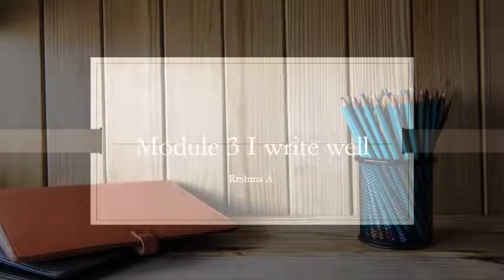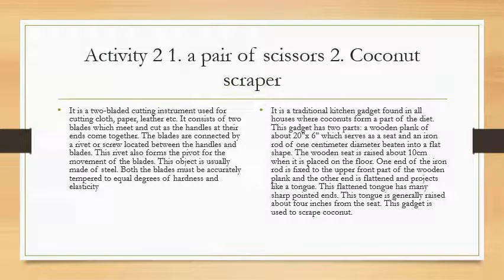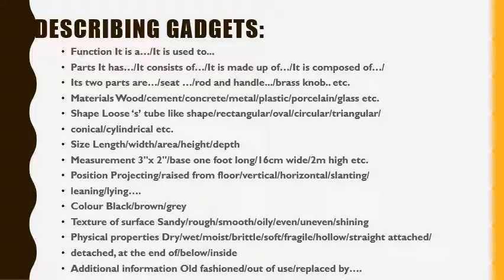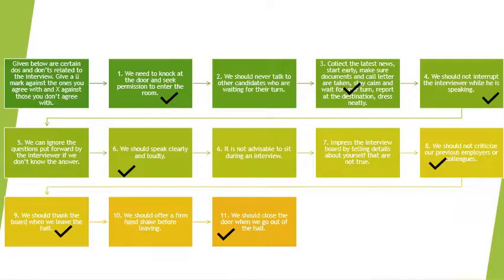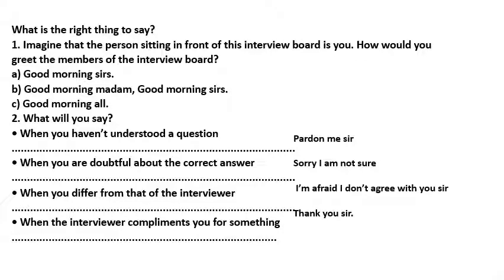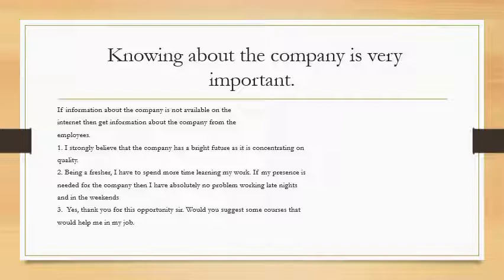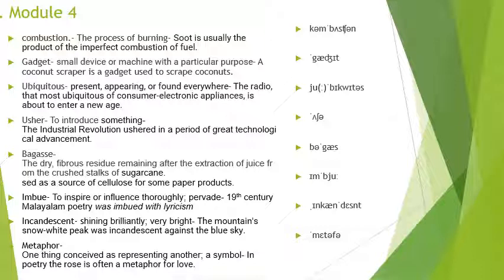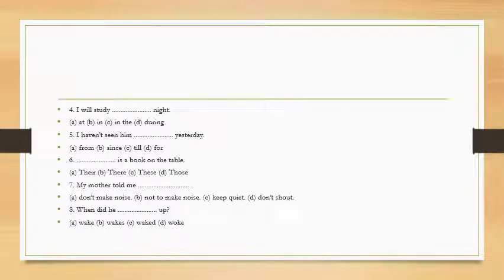SEMESTER 2 MODULE 3 I WRITE WELL.